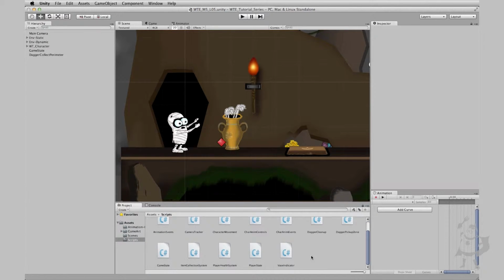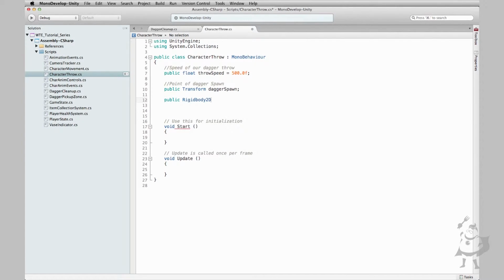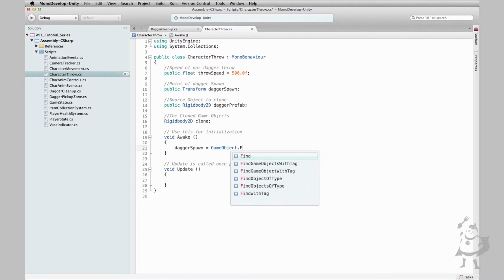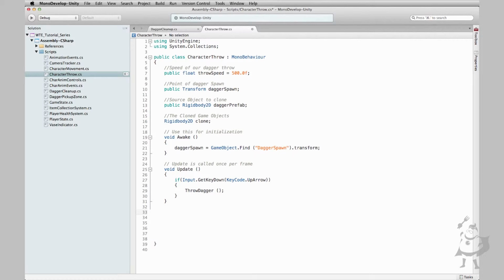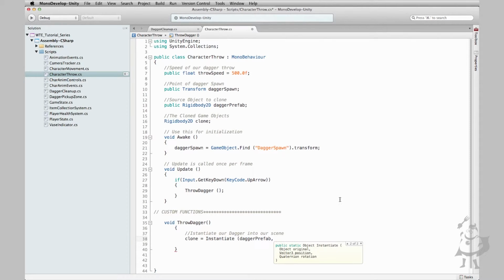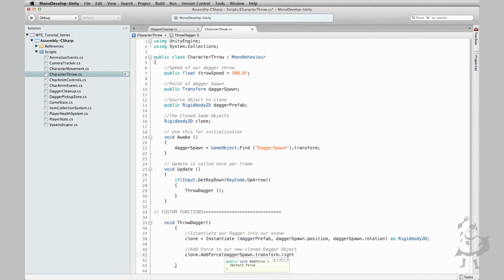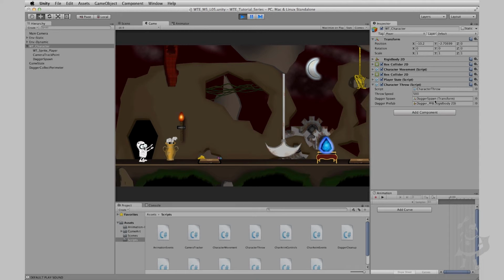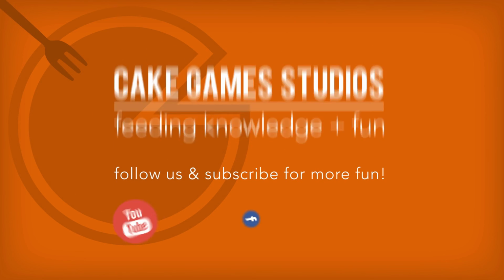WTE 33 - Creating Projectiles In Unity